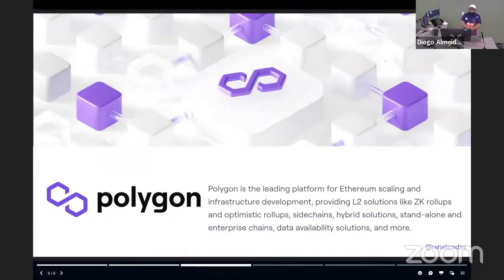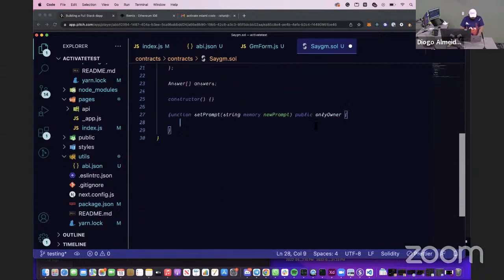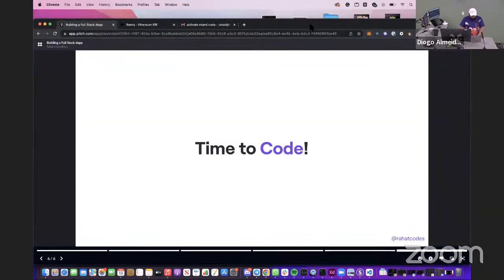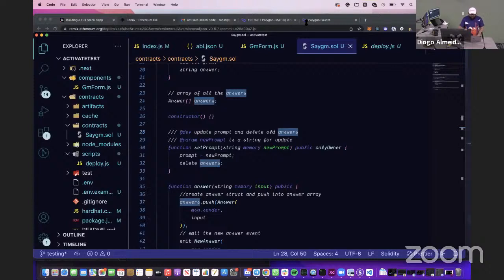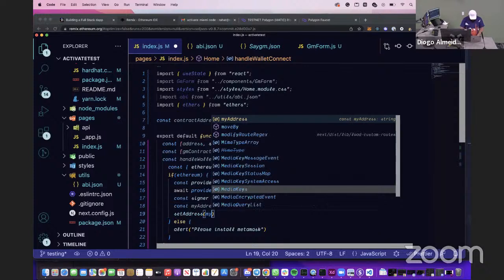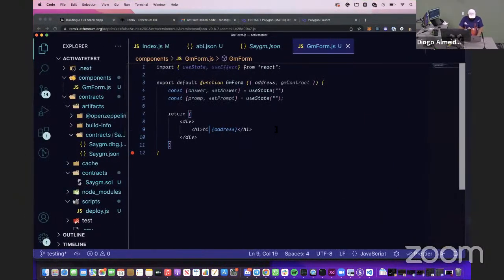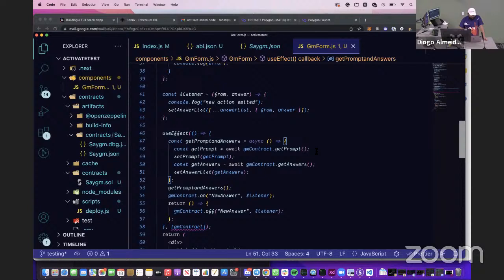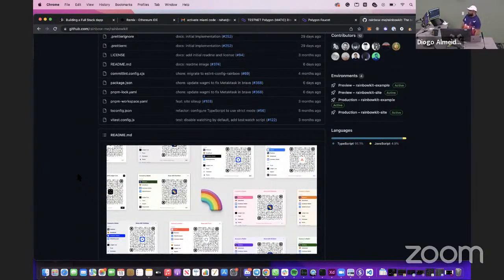Workshop - Live coding a full stack dApp on Polygon